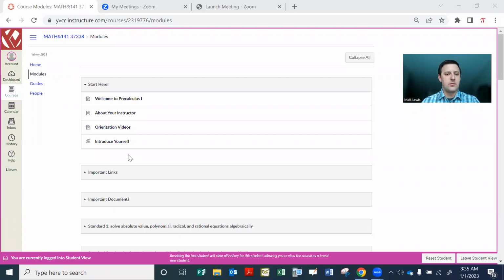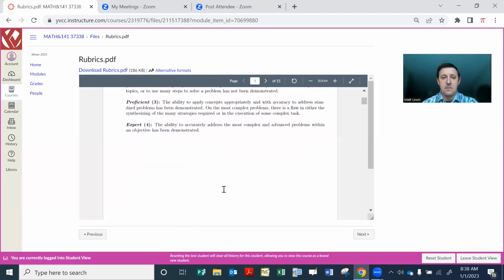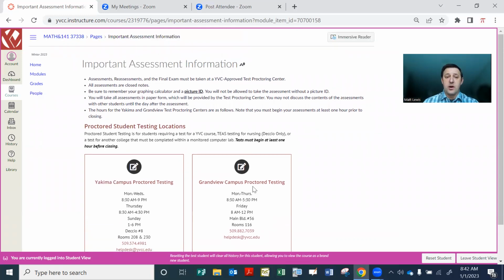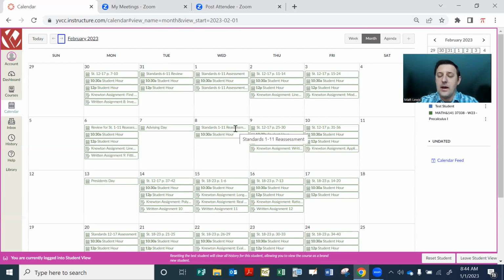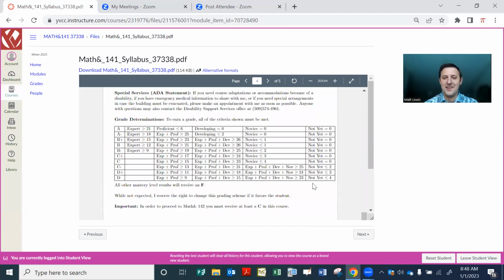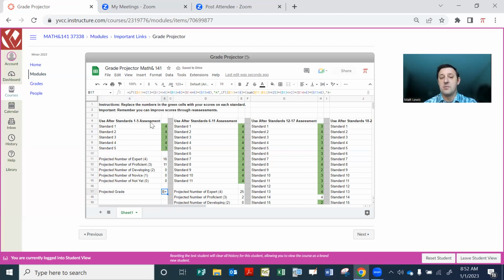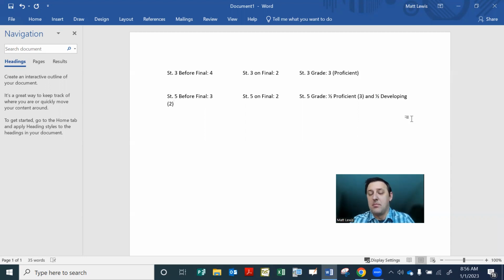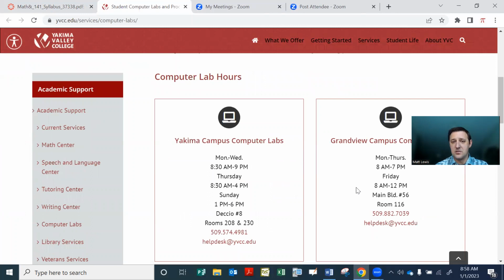Grading and Assessments